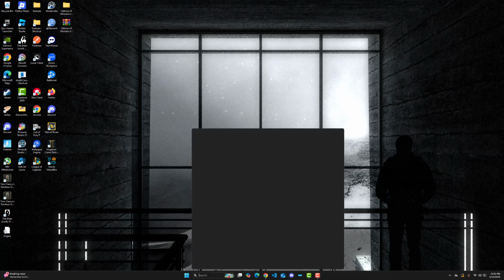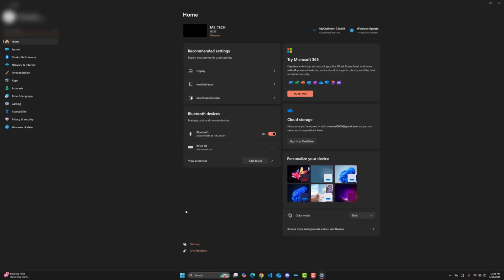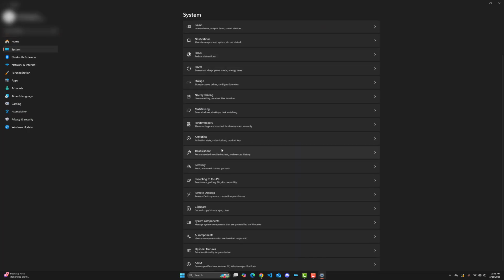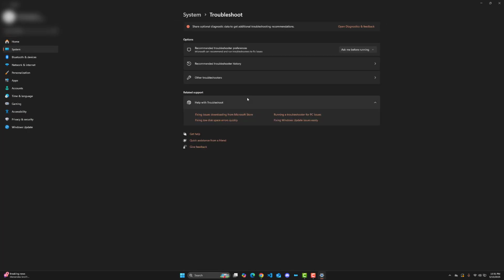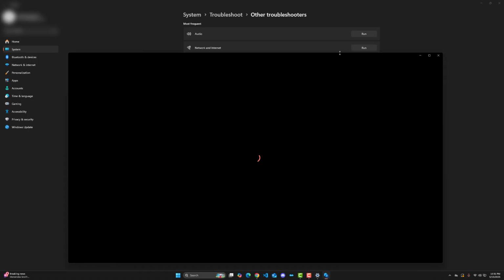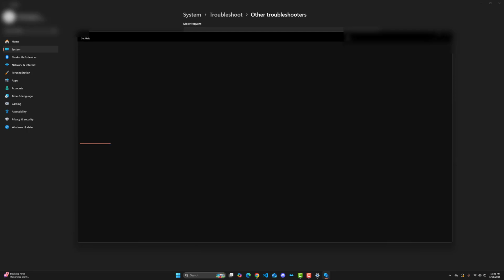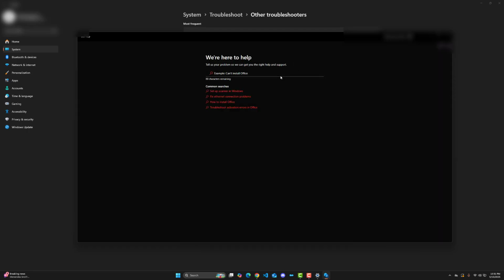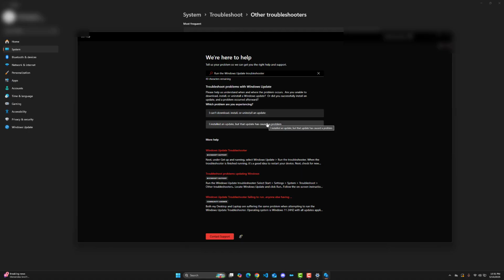How To Fix KB5058411/KB5058405 Update Not Installing Or Downloading On Windows 11 24H2 FIX! (Easy)